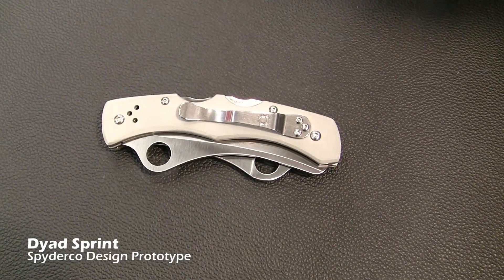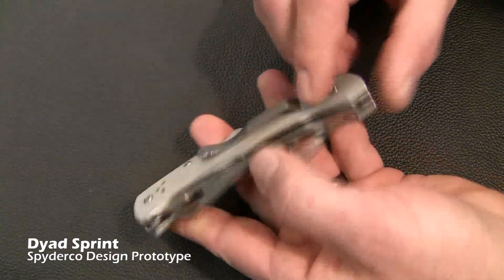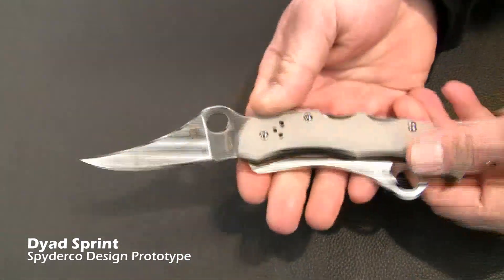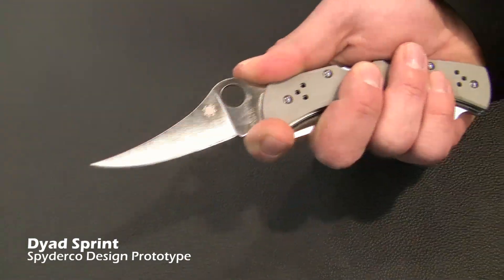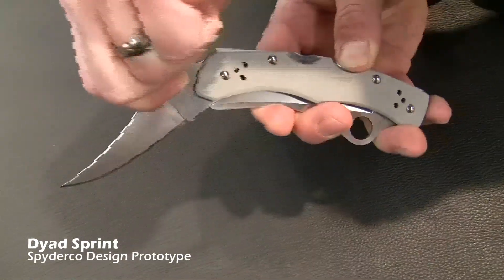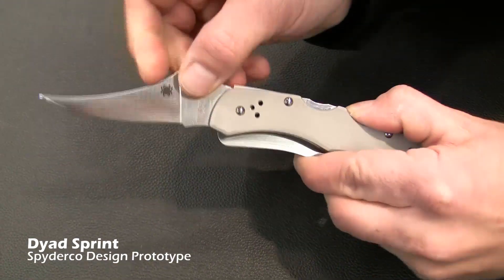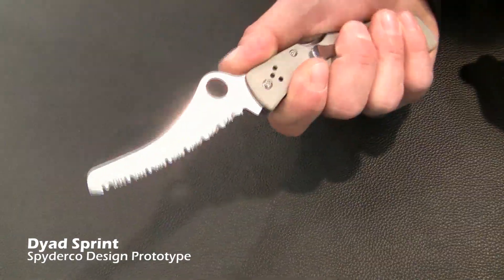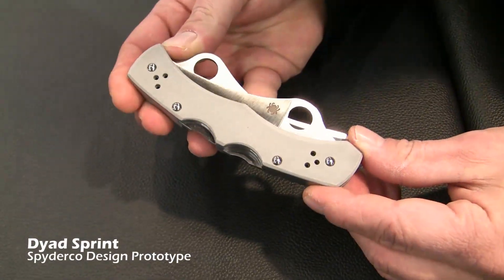Spyderco 2013 Prototype - Dyad Sprint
Eric Glesser gives a brief presentation of the upcoming Spyderco Dyad Sprint in Gray G-10. Filmed at the IWA Show 2013 in Nuremberg, Germany. More pics and impressions of the Dyad Sprint can be found